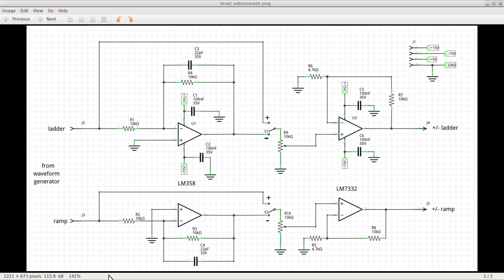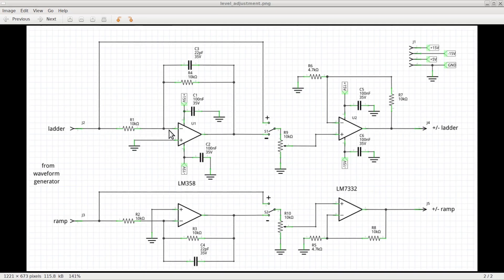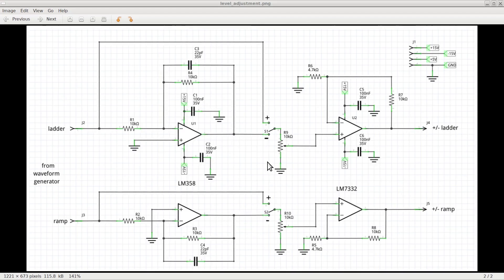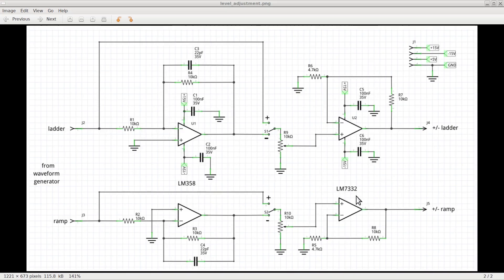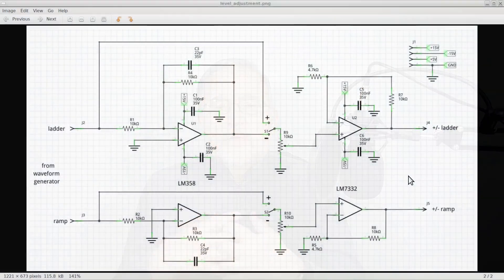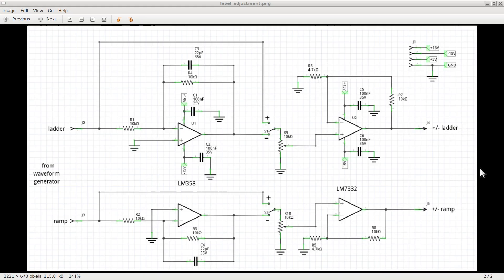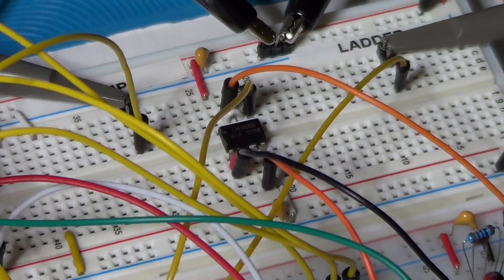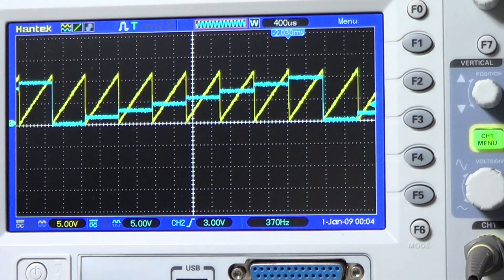Make A Curve Tracer For Your Lab - Part 4: Level Adjustment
Fourth part of the design and construction of a curve tracer.
In this video we will work on the level adjustment, the block capable of changing the polarity of the ladder and the ramp signals, as well as changing their amplitude.

Companion WEB site with all the documentation to build your own curve tracer:

Chapters:
00:00 Introduction
00:42 Schematic
03:18 Prototype
04:30 Testing
05:36 Conclusion